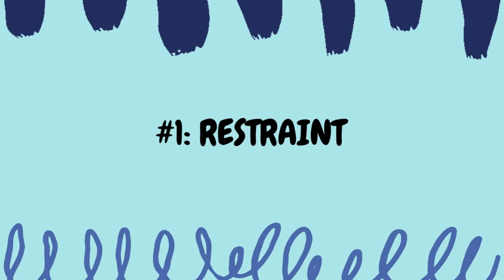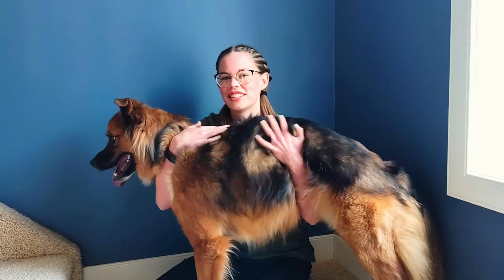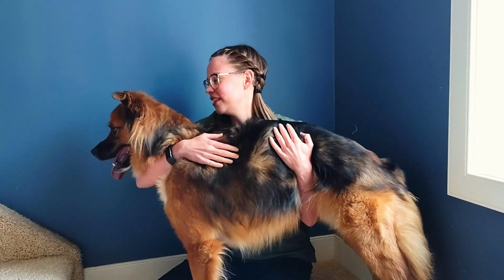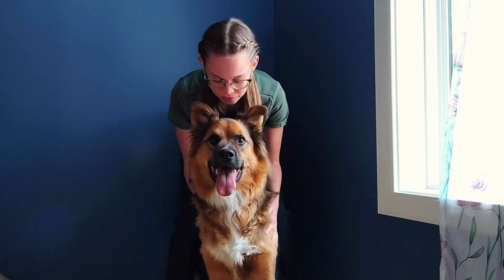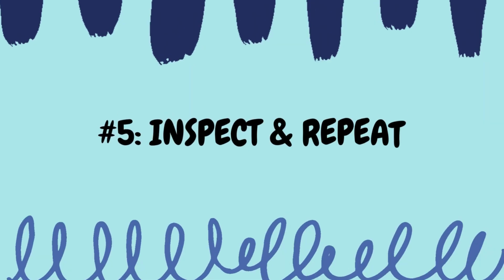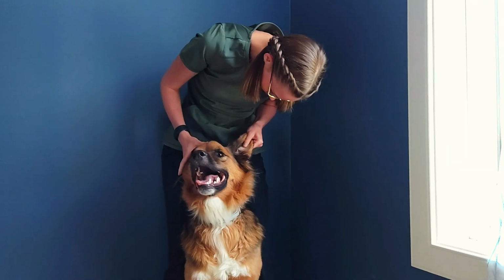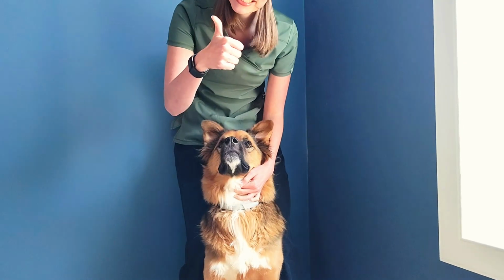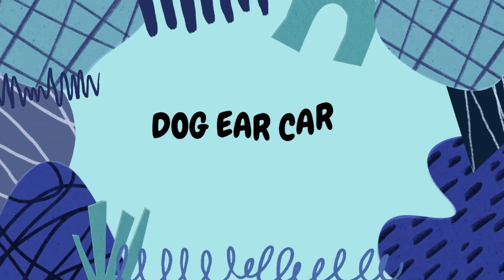The Simple SECRET to PREVENTING Dog Ear Infections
A guide for doggie parents on at-home ear care. Taking care of your dog's ears at home is super beneficial in the long run, so in this video I'll teach you everything you need to know!